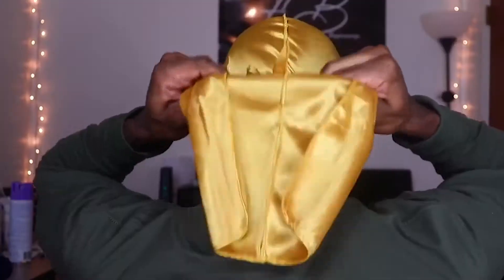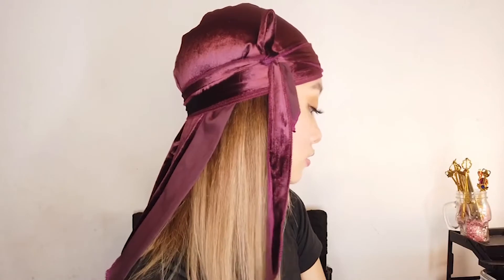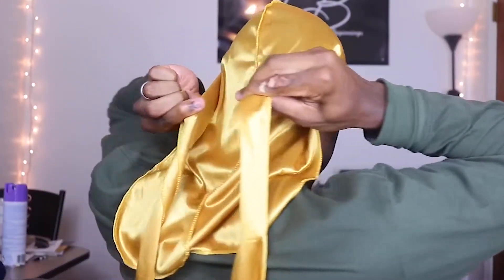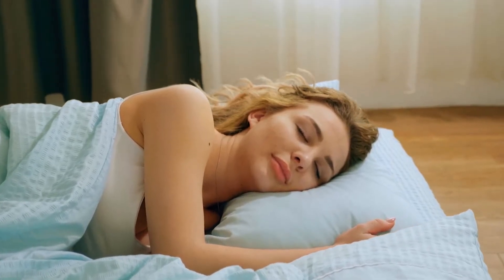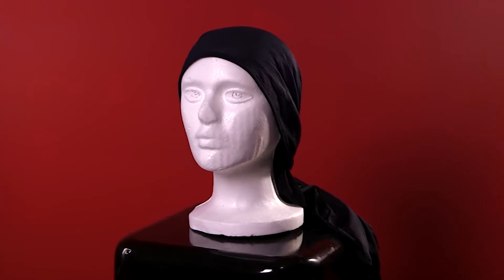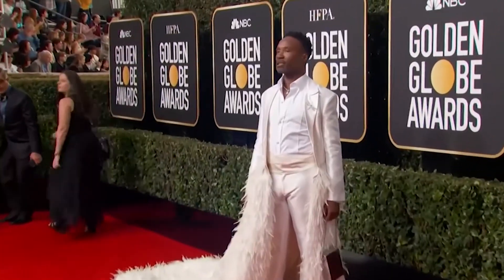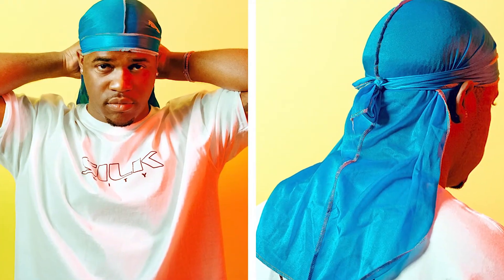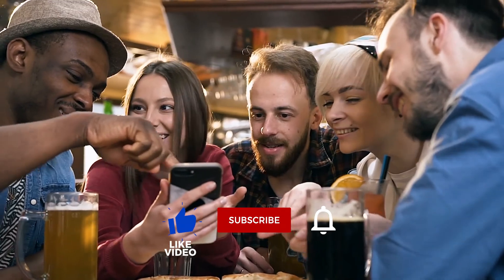What is a Durag and How do I Tie and Wear one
for a large selection of durags in different colors. High Quality Durags for Affordable Prices that are Delivered Fast!

A durag wave cap is a head wrap to style your hair in waves and keep it under control while protecting your head and forehead from dust, sun, and other environmental factors. It can also be used as a fashion statement. But tying and wearing one takes some know-how, this video shows you how!